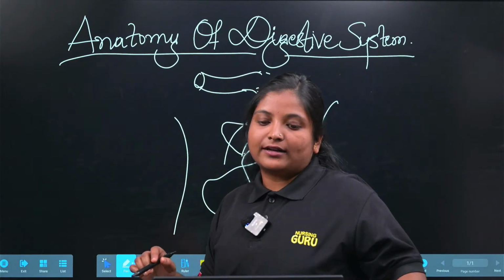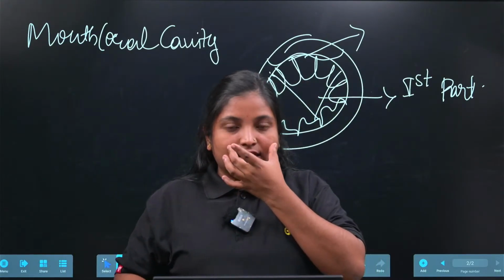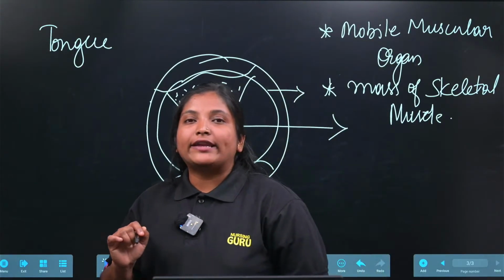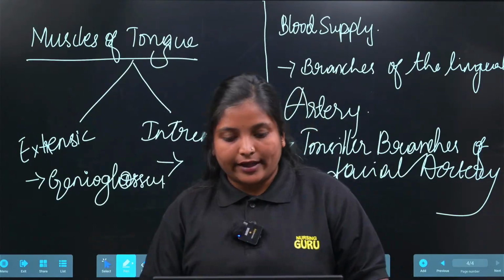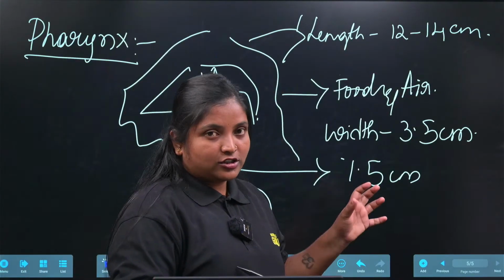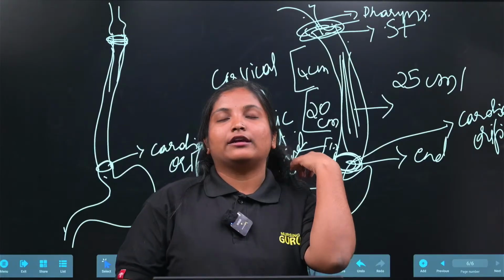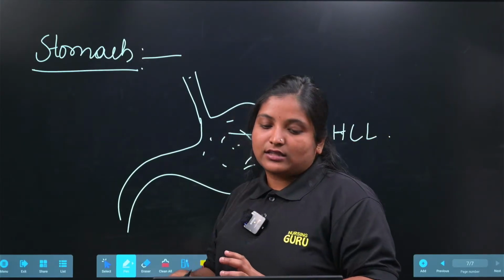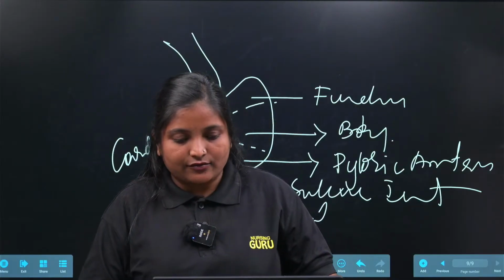ANATOMY UNIT - 3 THE DIGESTIVE SYSTEM